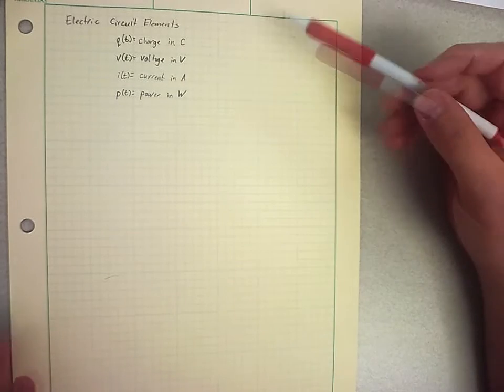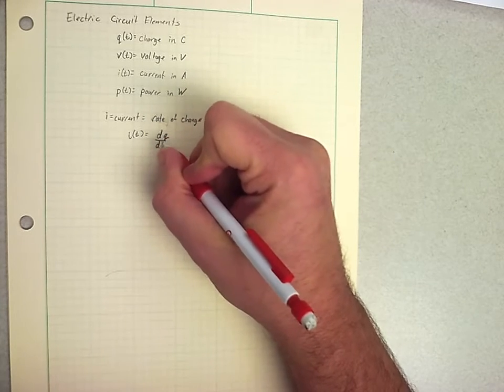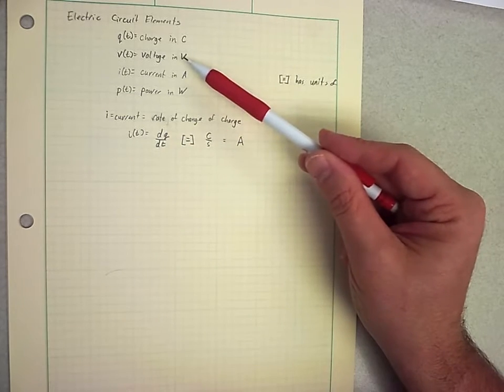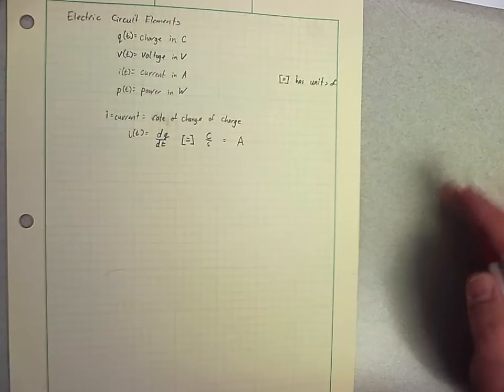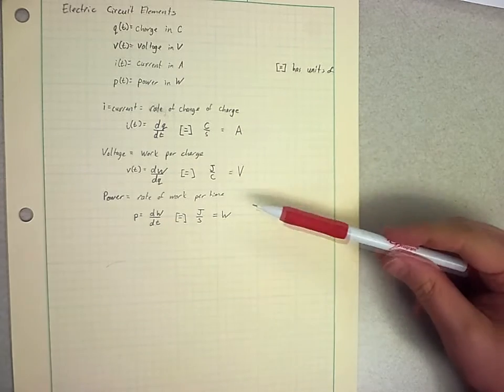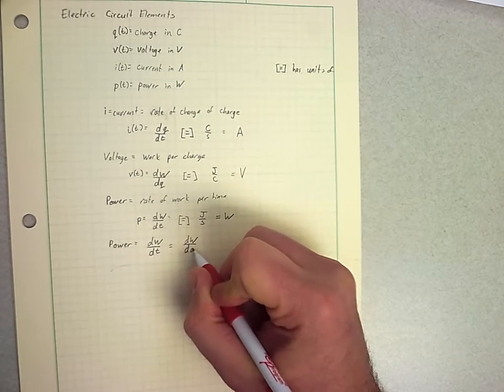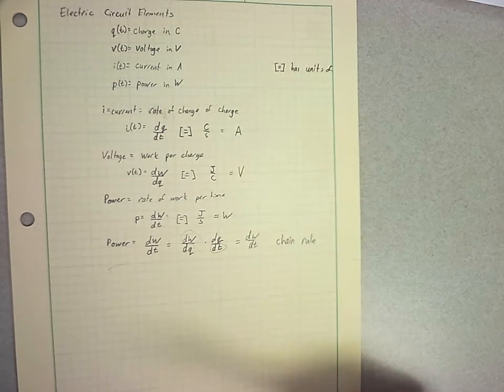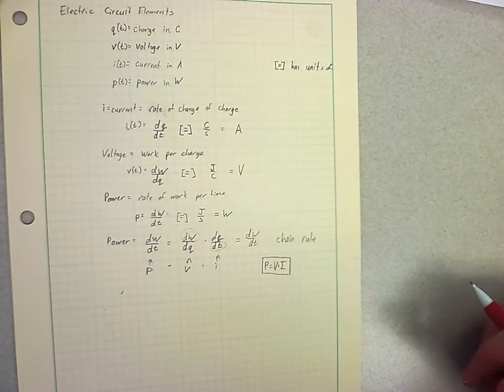Derivatives Circuits Relationships